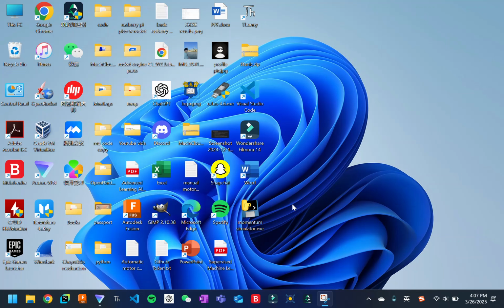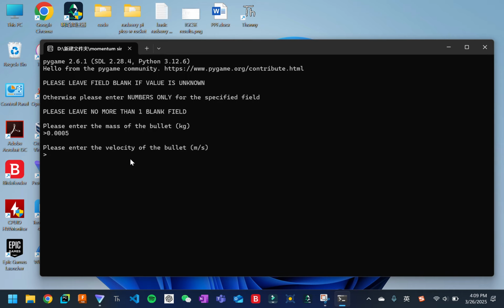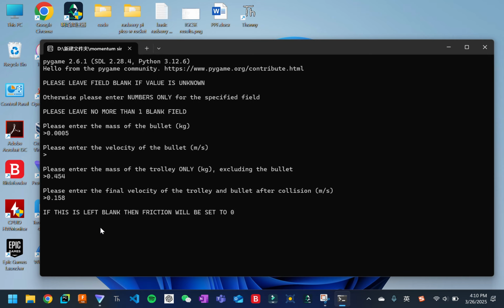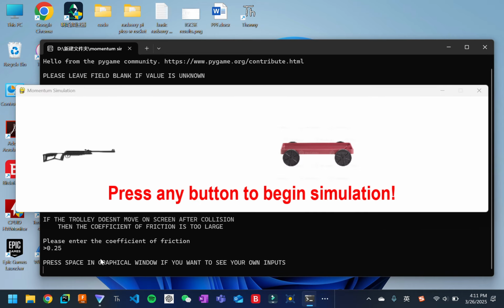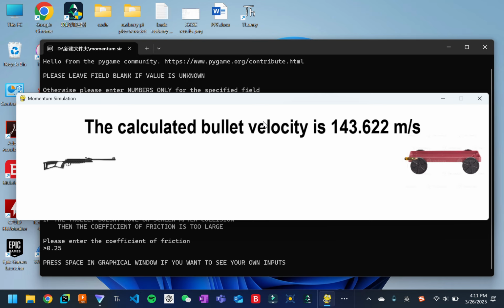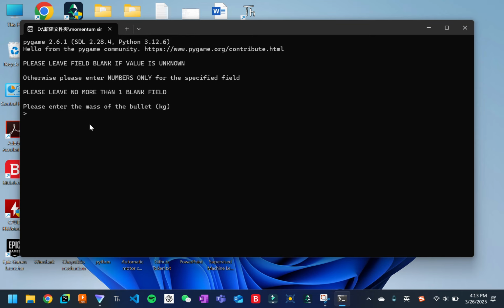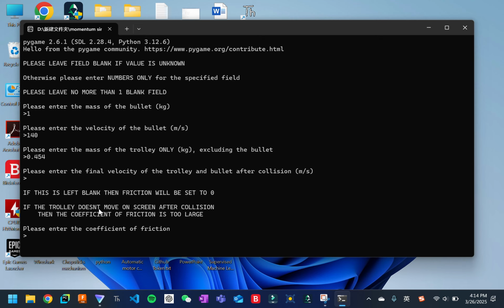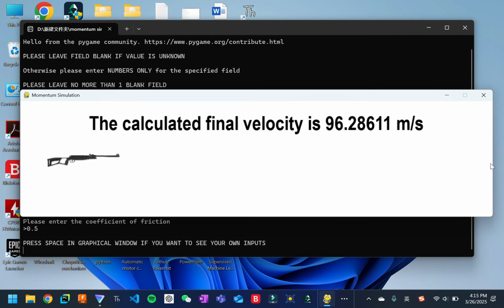Detailed Description of Momentum Simulator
You can find the code of my simulator through my github

The .exe file can be found within the dist folder on github. It takes a moment for the program to load.

If you wish to run the code in an IDE such as pycharm or vscode then please put all the pictures (bullet.png, gun.png, trolley.png) in the same location (i.e. folder) as the main.py file, otherwise the code will not be able to read the pictures.